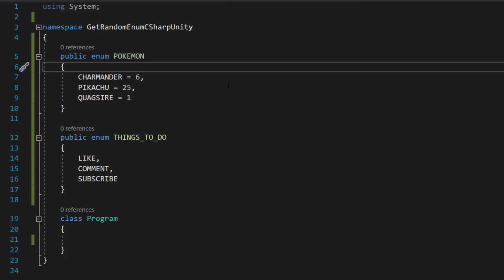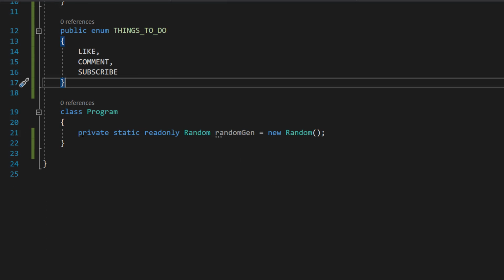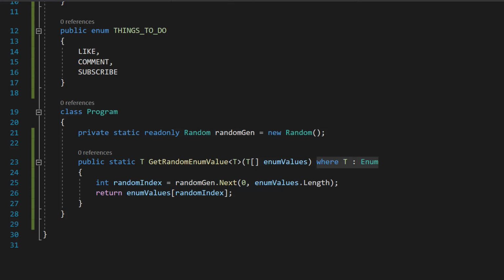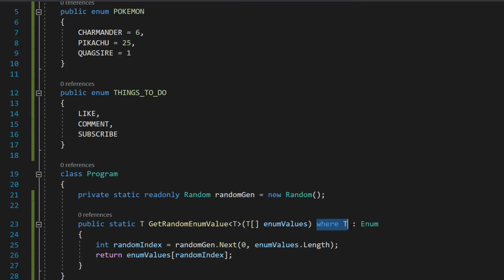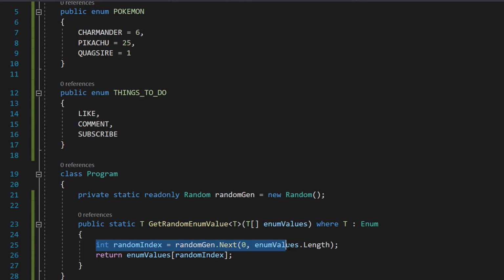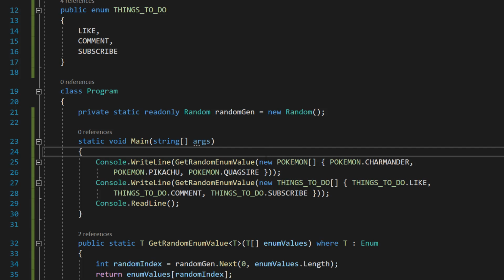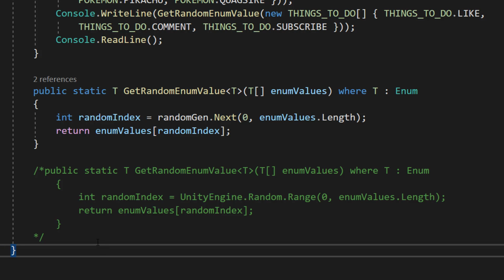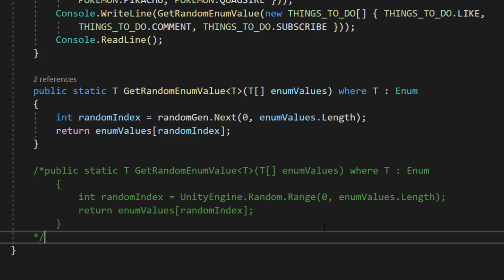How to Get a Random Enum Value in C# (Also Works in Unity)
Greetings, in this tutorial I shall be showing you how to make a C# function that can pick a random enum value for you. But we won't just be generating a random number and picking that enum value. We will be letting you specify which enum values you want to randomly pick from when you call the function.

This method for generating a random enum has come in handy. One real world use case is, I want to play a random pickup sound when I pick up an item in my Unity game. Each sound effect has an enum. So I call the function to play music and inside the paramater I call my pick random enum function and tell it to pick 1 of the following: PICKUP_ONE, PICKUP_TWO or PICKUP_THREE.

This C# function for picking a random enum value from a selection of values is a powerful utility function that can slot into any program that uses enums. The function has also been setup so it will work with all enum types you may have in your C# or Unity program.

This C# function for selecting a random enum value works by taking in an enum array as the paramater. We specify all enum values we want to pick from each time we call the function.

At the end of the tutorial, I show you how to get a random enum value using Unity in C#. In Unity we can use UnityEngine.Random.Range() to get a random number.

Are you wondering how do I select a random value from an enumeration in C# or Unity? Look no further! In this tutorial, I'm going to guide you through the process of getting a random element from an enum. Whether you are coding in pure C# or using Unity, the technique of get random enum C# is universally applicable.

For Unity developers, I'll demonstrate how to get random enum unity efficiently. We'll explore how to extract a random enum out of a list (or array) of some specific enums, which offers great flexibility for game development. This technique is particularly useful when you need to use Random.Range to pick a random value out of an enum.

The concept of enum choose Random is straightforward but powerful, allowing you to add variability and unpredictability to your game logic. Whether you're asking how do I get a random enum in unity or how do I get a random enum in C#, this tutorial covers it all.

Discover how to pick a random enum value with ease. I will also cover how to get enum value in unity and how to get enum value in C# to ensure you have a complete understanding of the process.

For those looking to easily get random List and enum values, this video is a goldmine. It’s particularly beneficial for game developers who wish to easily get random List and enum values in your C# games, enhancing gameplay and player experience.